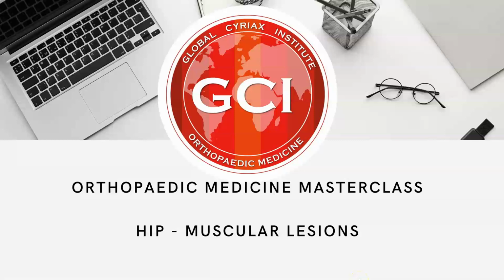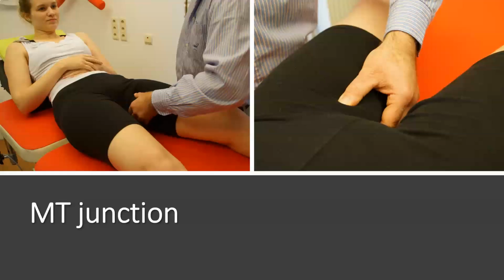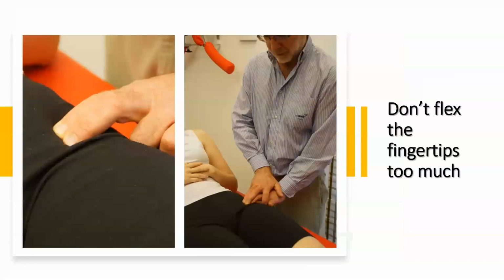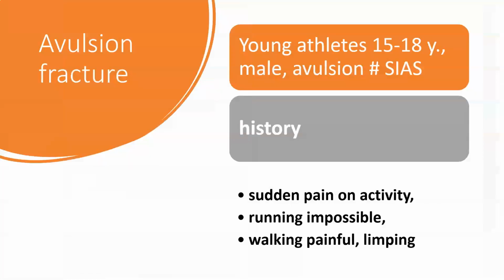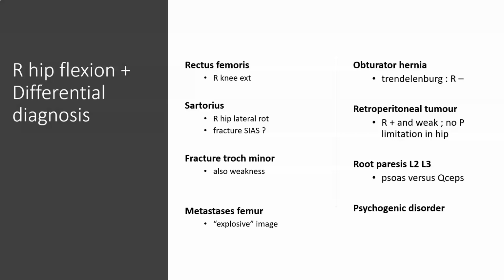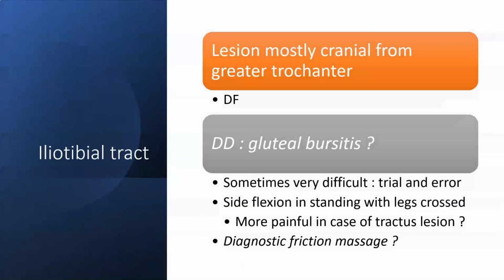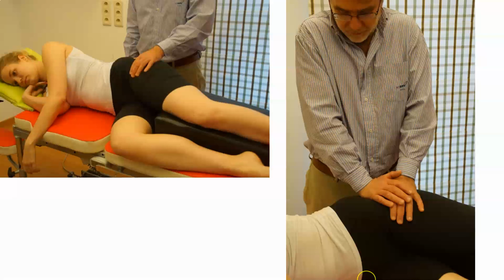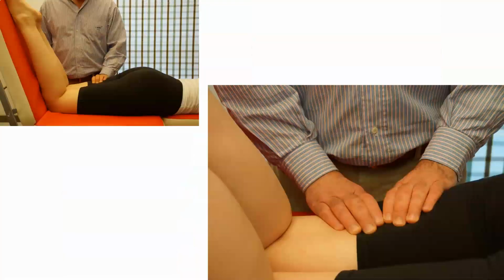Hip (part 3/4)